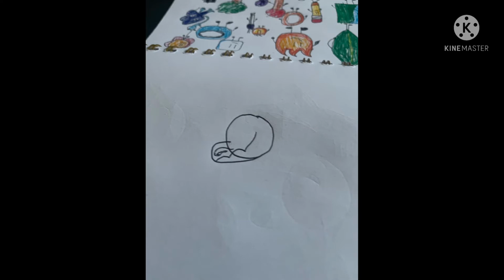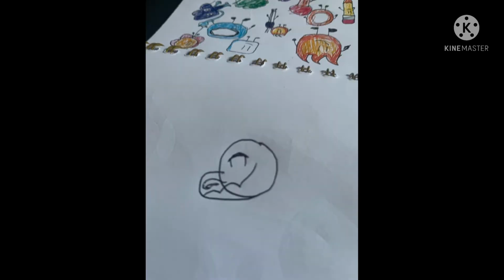How to draw a dragon